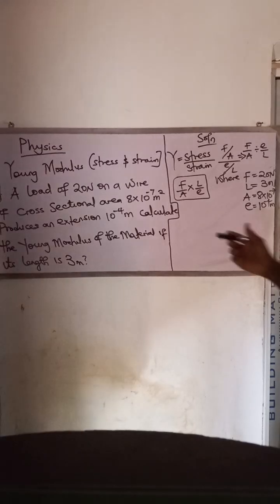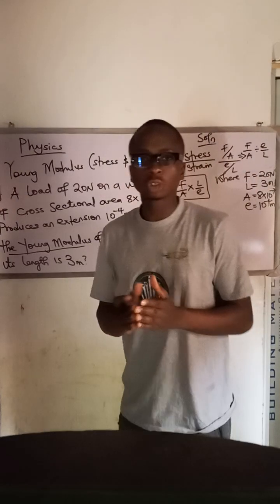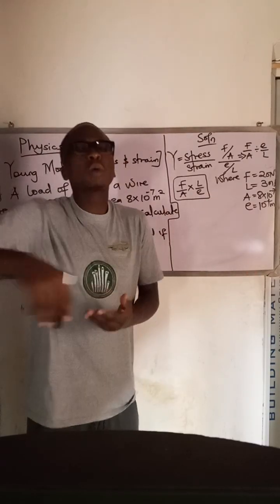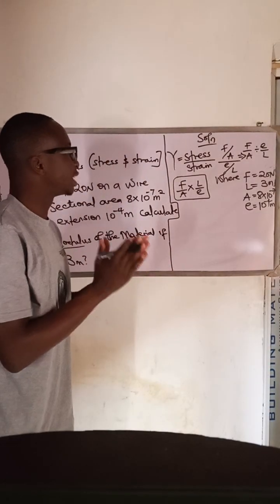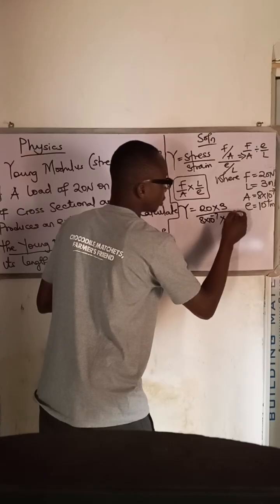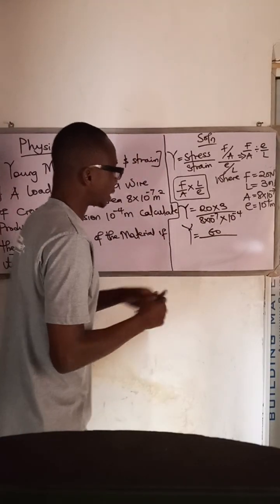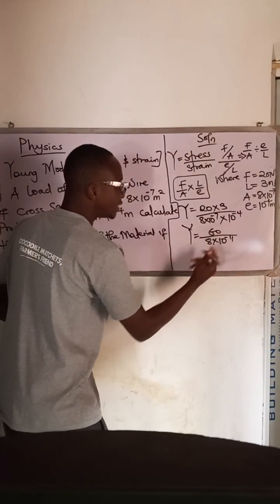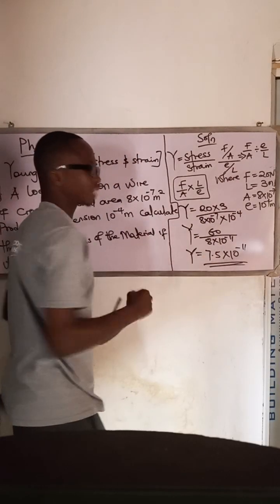Jamb Past Question On Young Modulus Solved and Explained